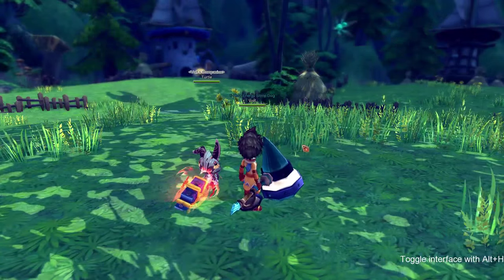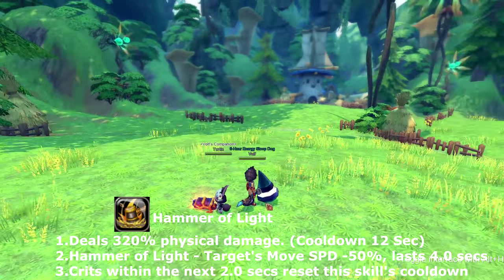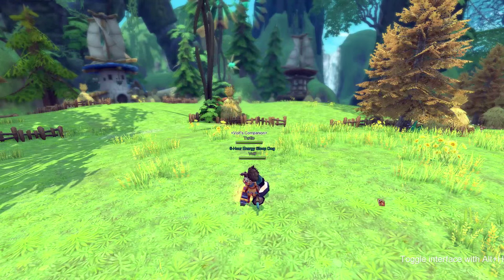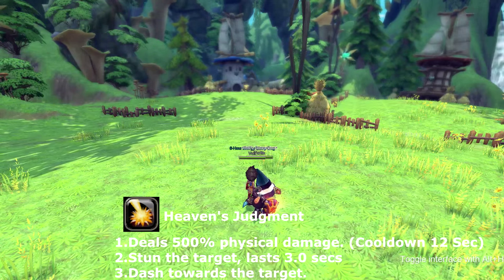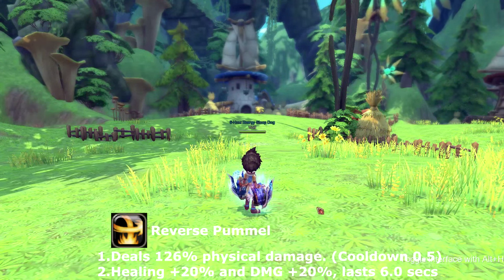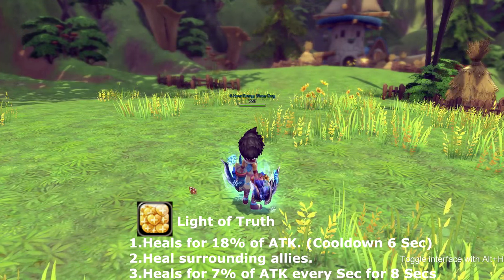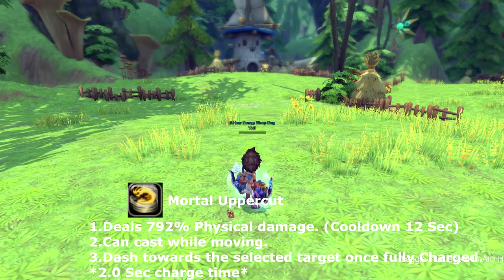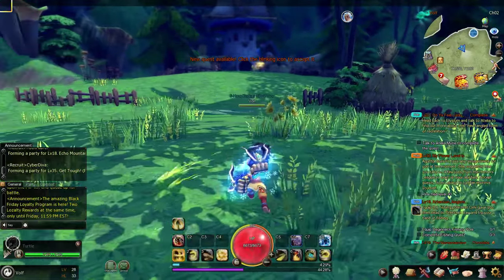Dragomon Hunter | Cleric Skills (Club & Cestus)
Club Skills: Lv Requirements

(Basic Skills)
Smash Lv1
Side Smash Lv1
Vertical Smash Lv1
Hammer of Light Lv1

(Advanced Skills)
Zealot Smash Lv10
Healing Prayer Lv13
Hammer of Judgment Lv16
Sovereign Blessing Lv18
Final Verdict Lv20
Heaven's Judgment Lv28

Cestus Skills: Lv Requirement

(Basic Skills)
Pummel Lv1
Reverse Pummel Lv1
Triple Kick Lv1
Chi Shield Lv1

(Advanced Skills)
Roundhouse Kick Lv10
Light of Truth Lv13
Fists of Fury Lv16
Mantra of War Lv18
Yogic Breathing Lv20
Mortal Uppercut Lv28